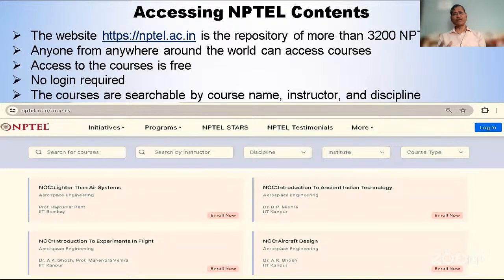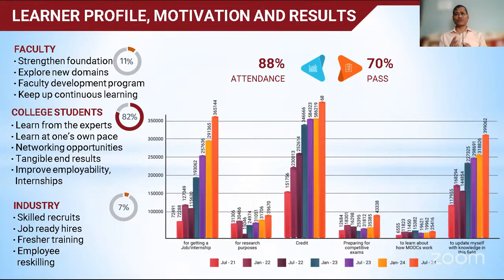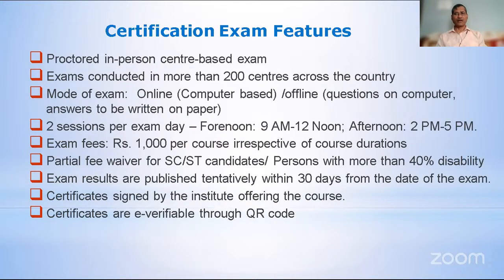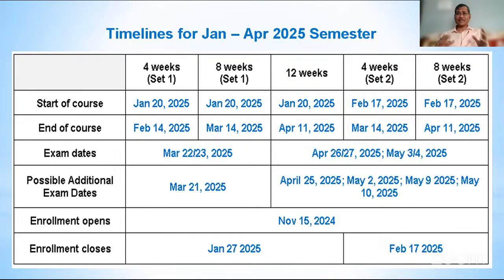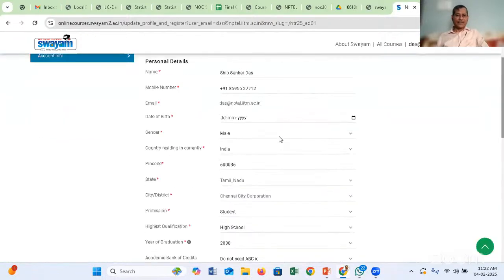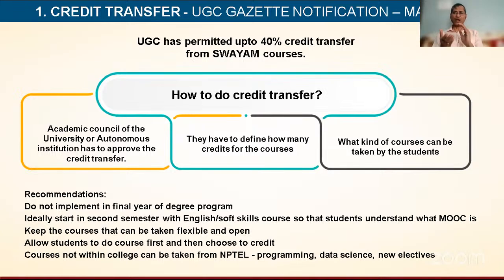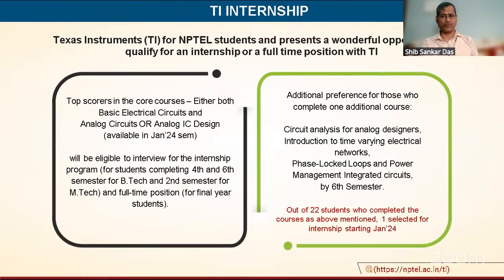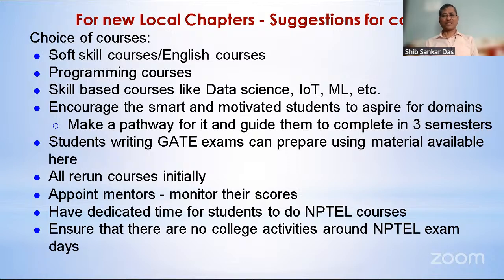NPTEL _ LC Awareness Workshop - GOVERNMENT ENGINEERING COLLEGE, PALANPUR - GLOCAL UNIVERSITY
Kindly fill this feedback form This form is only for the faculties not to the students.